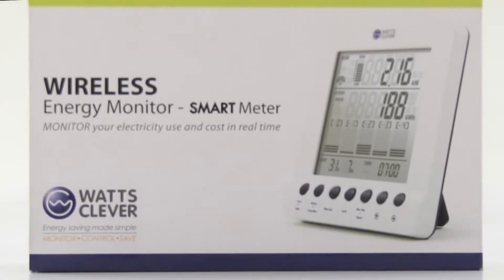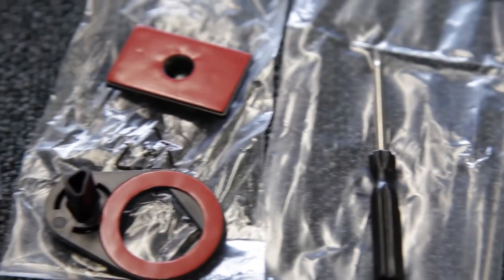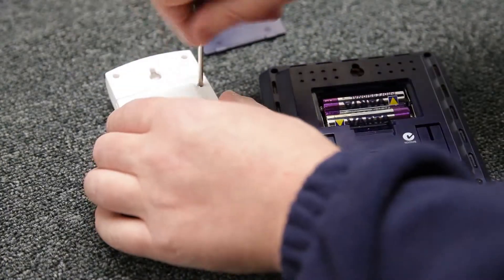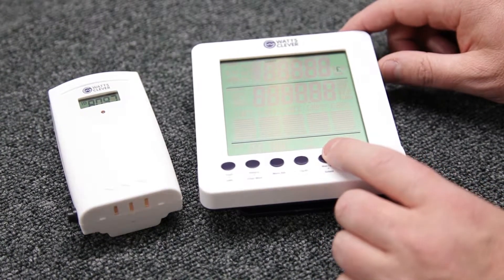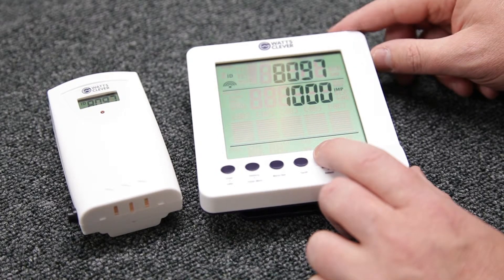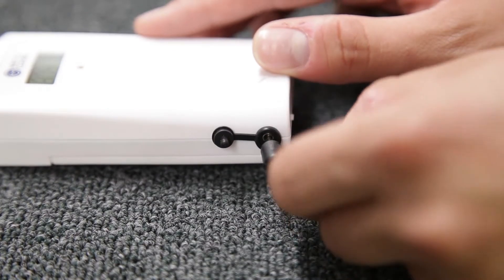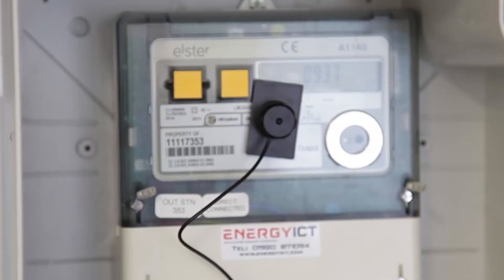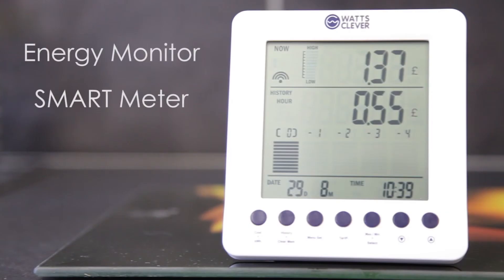How to Set up a Watts Clever Smart Monitor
The Watts Clever smart monitor is a home monitoring system that lets you know exactly how much energy you’re using and much it’s costing you. Follow these simple steps to help you make your home greener and more energy efficient.